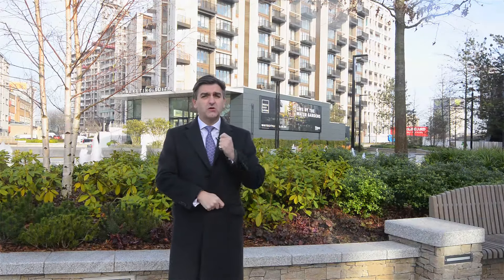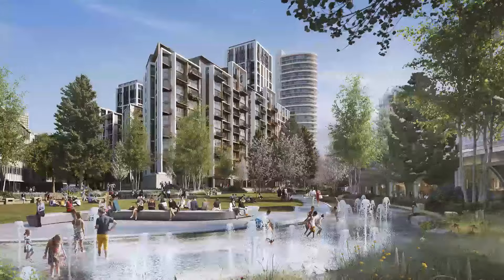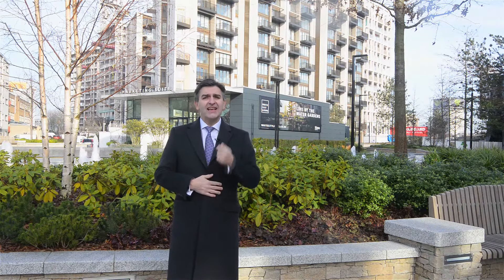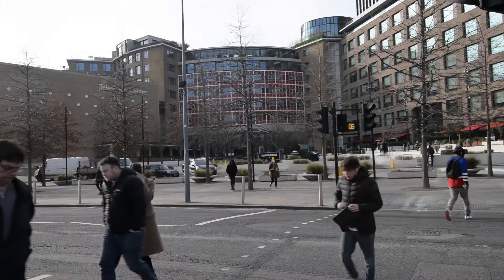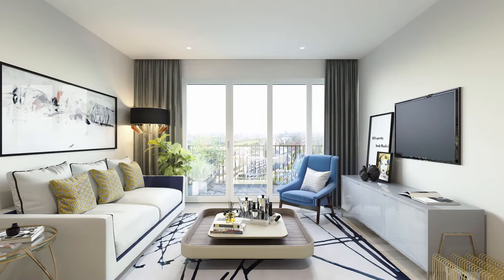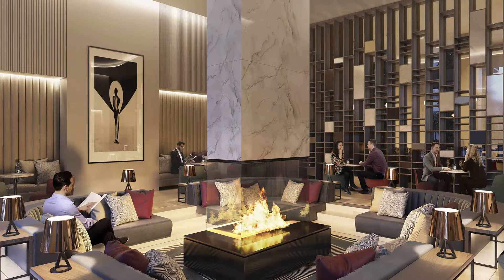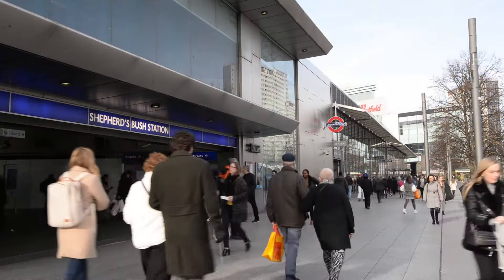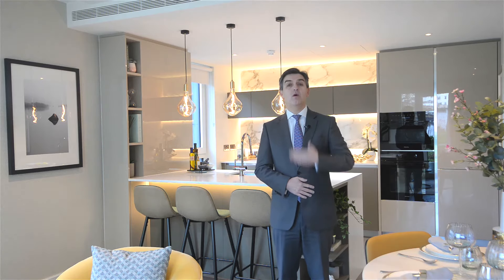White City Living Property Development in London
Director, Marc von Grundherr, on-site at White City Living, a fantastic new mixed-use development next door to Westfield in the heart of West London.